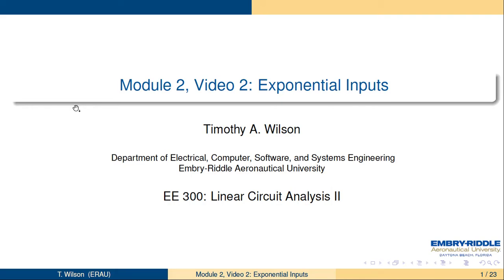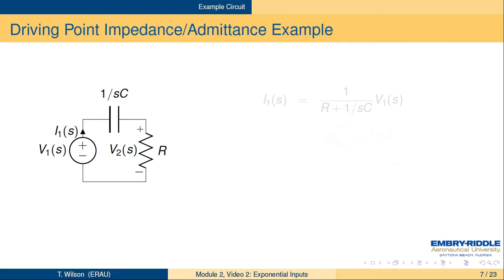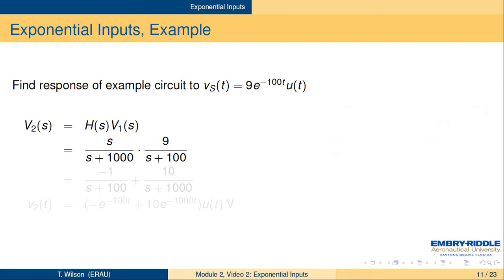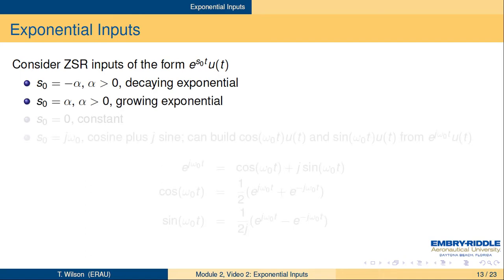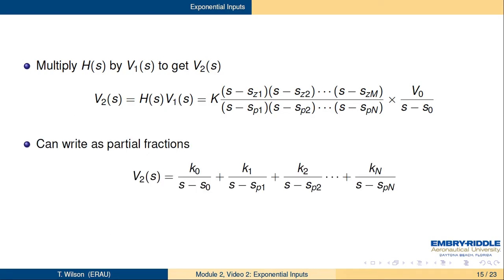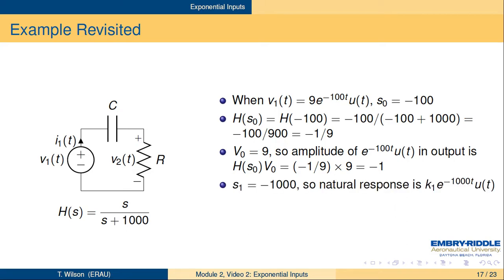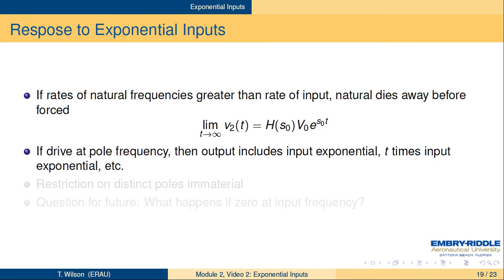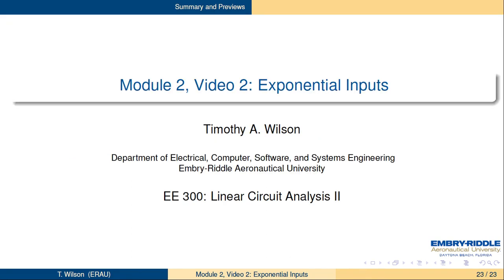Exponential Inputs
How exponentials are the eigenfunctions of linear circuits